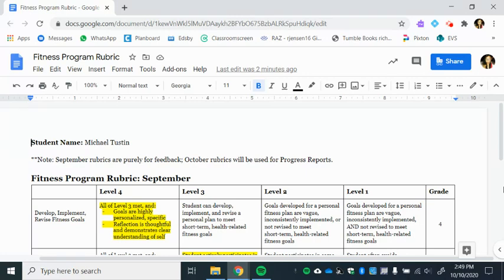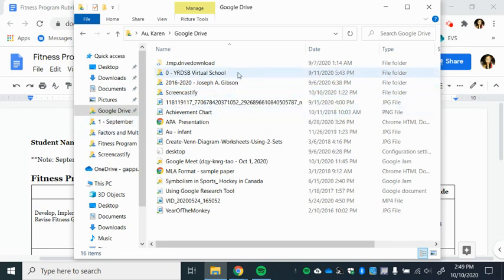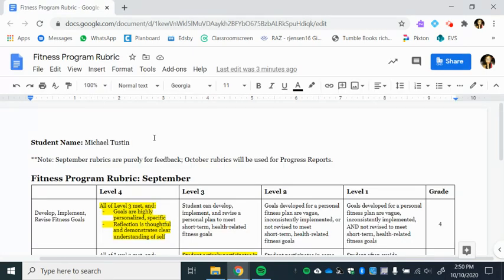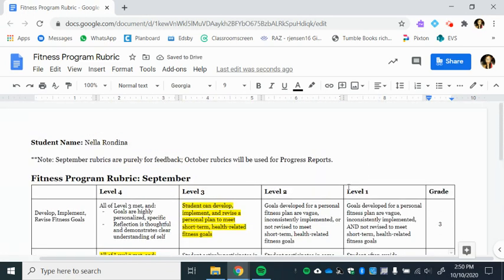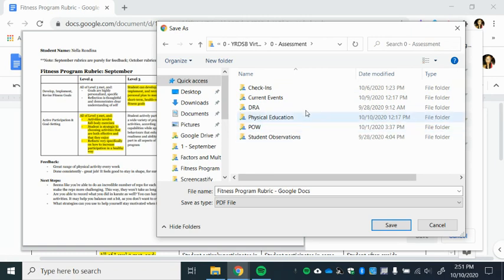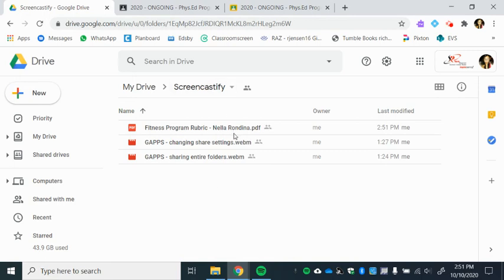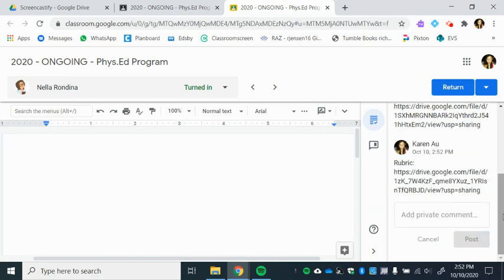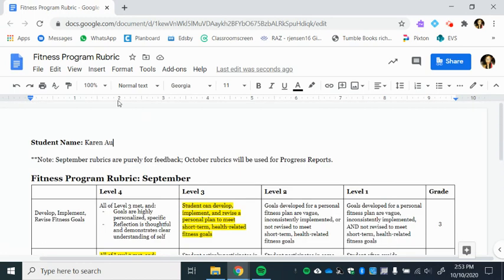YRDSB GAPPS Linking PDF Rubric to Student Assignment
Here's how you can:
1) Turn your Google Doc Rubrics into PDFs
2) Save them to a folder on your computer that is synced to your Google Drive account
3) Quickly and seamlessly leave the link to the rubric in the comments section of your student's individual assignments so that they can have access

Please note:
- You need to have your Drive synced to your computer for it to work this way; otherwise, you will have to upload the PDFs to your Drive in a separate step. Still doable, just a different way about it.
- I will create another video that will show you how to download and work with Google Backup and Sync, which will synchronize your files in your Google Drive to your computer.
- Nella Rondina and Michael Tustin are colleagues of mine - thank you for letting me use your names so I can keep my students anonymous :)